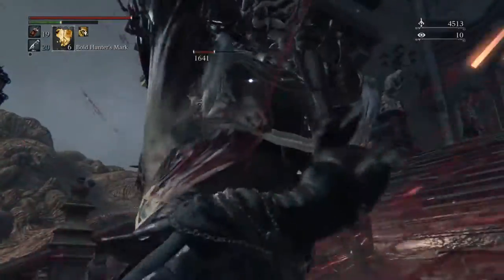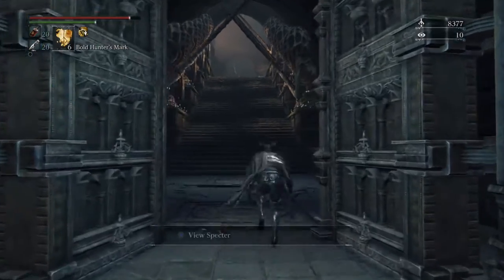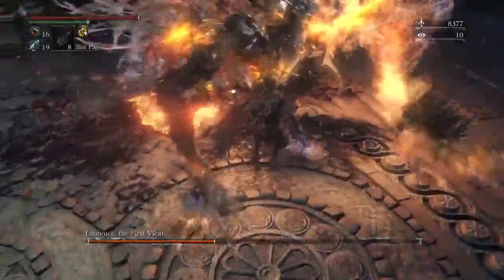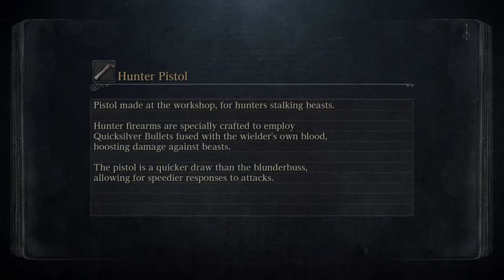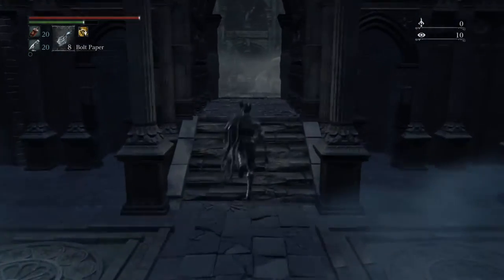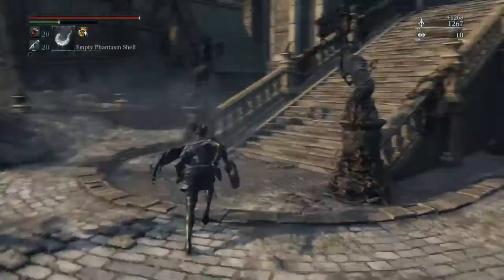Jose Plays - Bloodborne - Road to Laurence the first Vicar - Part 2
Part Two of Road to Laurence the first Vicar
Game: Bloodborne

►PC/Steam - NA
►Console - PS4
►iOS - NA
►Android - NA
Game Description:

Bloodborne follows the player character, the Hunter, through the fictional decrepit Gothic city of Yharnam, whose inhabitants have been afflicted with an abnormal blood-borne disease. Upon mysteriously awakening in Yharnam during the night of "The Hunt", the Hunter seeks out something known only as "Paleblood" for reasons unknown.[5] The Hunter begins to unravel Yharnam's intriguing mysteries while hunting down its many terrifying beasts. Eventually, the Hunter's objective is to locate and terminate the source of the plague, and escape the nightmare to return to the 'real world', known as the "Waking World".